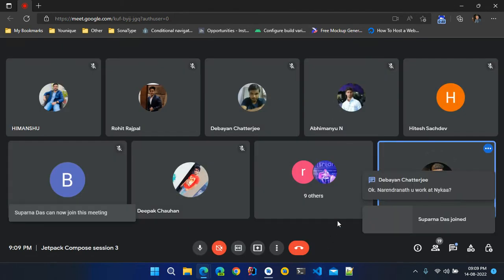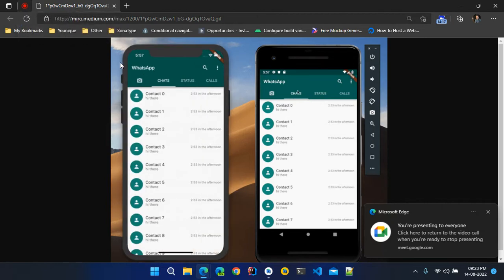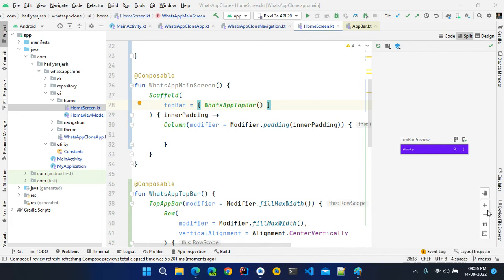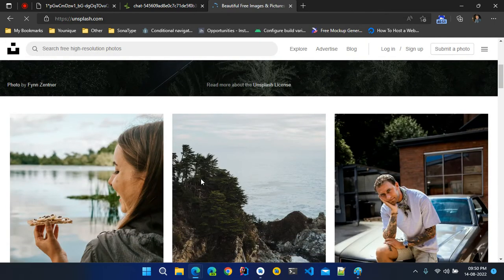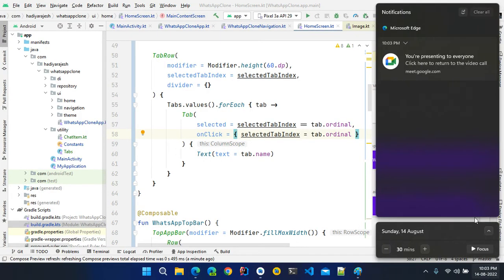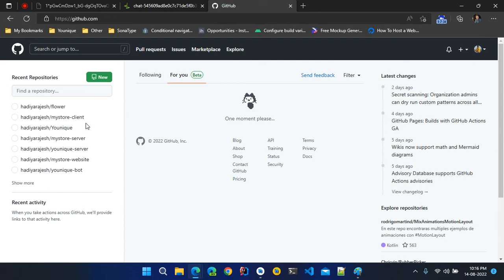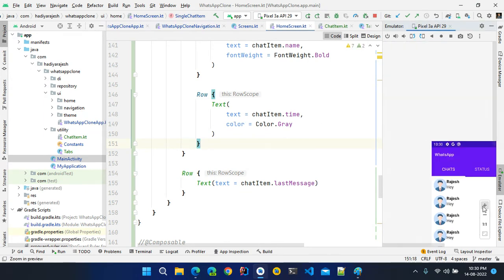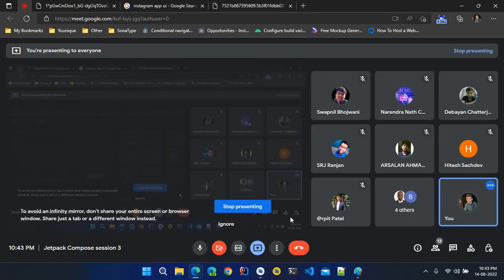Build WhatsApp clone in Jetpack Compose - Session 3 - Learn Android development series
This is a third live session on the Jetpack Compose series, where we've discussed the following topics

1. Started building WhatsApp clone
2. Side effects
and more...